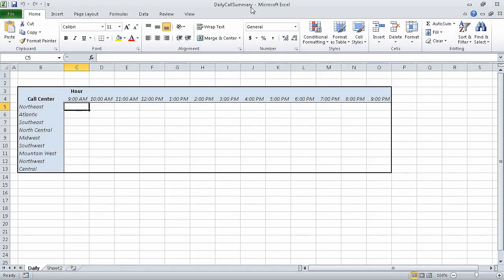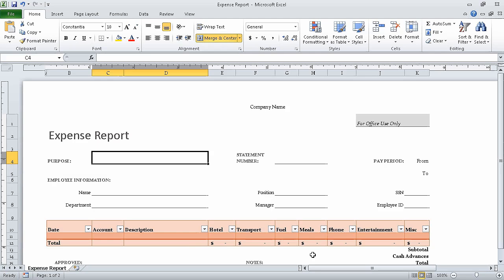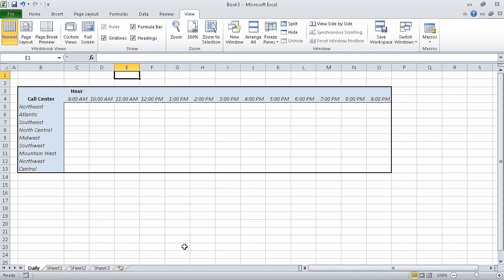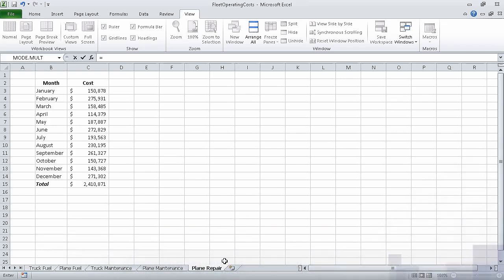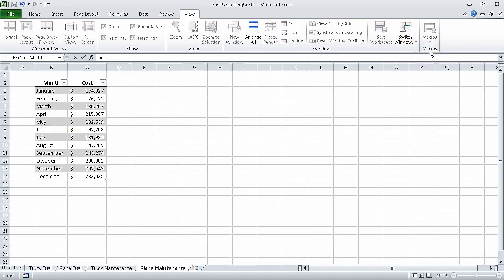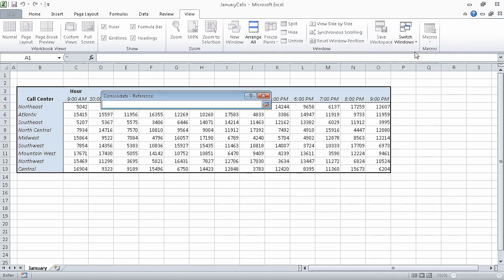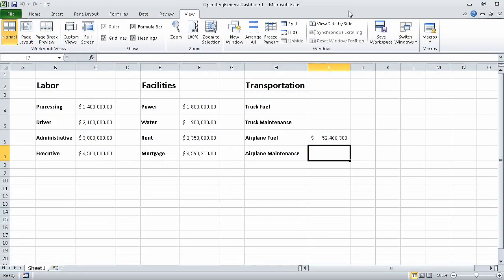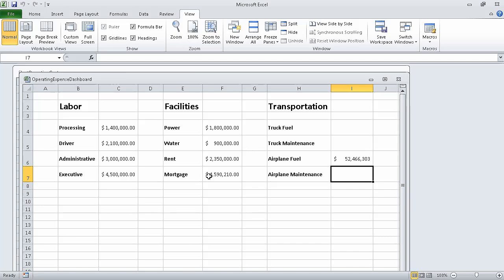Combining Data from Multiple Sources (Chapter 7)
to download practice files for this video presentation by Curtis D. Frye,
and to buy "Microsoft® Excel® 2010 Step by Step" by Curtis D. Frye.

Learn how to combine data from multiple sources:

1.) Using Workbooks as Templates for Other Workbooks
2.) Linking to Data in Other Worksheets and Workbooks
3.) Consolidating Multiple Sets of Data into a Single Workbook
4.) Grouping Multiple Sets of Data